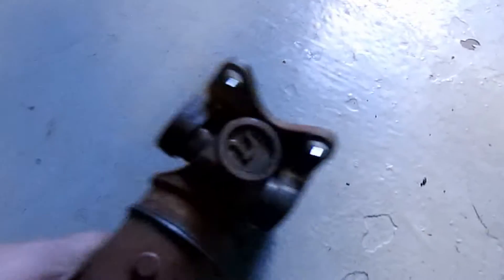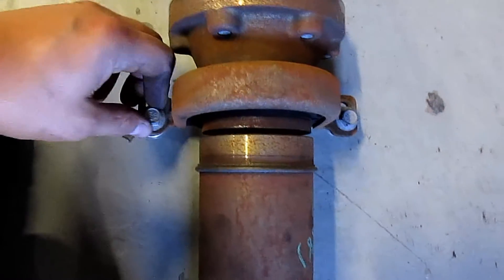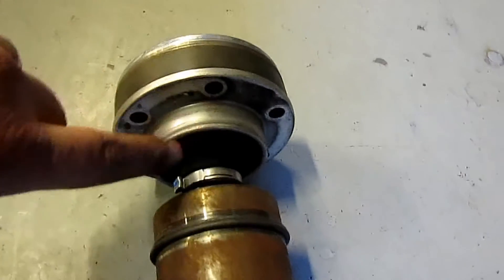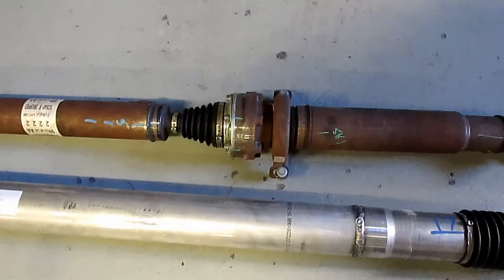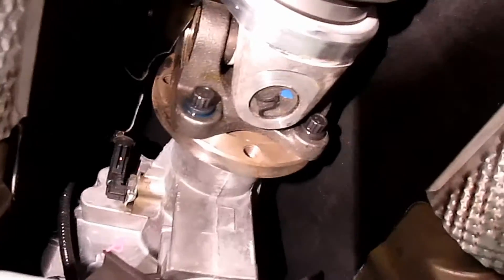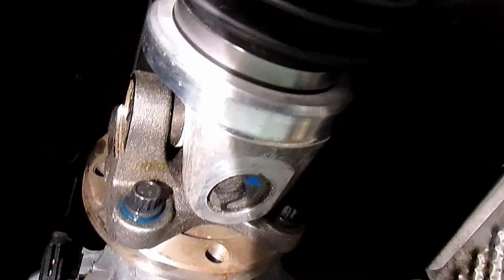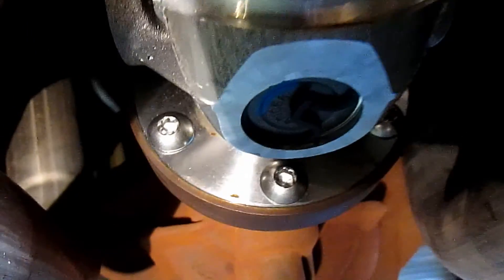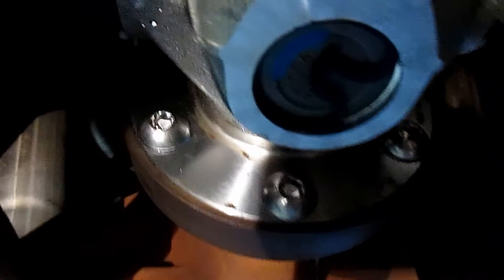Hellion Turbo Ford Mustang Driveshaft Upgrade 2005-2010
We swap to a much stronger & lighter 1 piece driveshaft for Grampzilla.  It only weighs 18lbs.
Steeda Mustang GT 3.5" Aluminum Driveshaft (05-10)
Part Number: 238-STEEDA-1766-K

We swap to a much stronger & lighter 1 piece driveshaft for Grampzilla. It only weighs 18lbs. Steeda Mustang GT 3.5" Aluminum Driveshaft (05-10) Part Number: 238-STEEDA-1766-K Upgrade your 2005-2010 Ford Mustang with a Hellion Turbo driveshaft in this detailed video guide. We walk you through the entire installation process, showcasing how to enhance your Mustang's performance and reliability with a high-quality driveshaft upgrade. This video is perfect for Mustang enthusiasts looking to improve their car’s handling and power delivery. Watch now to get expert tips and ensure a smooth upgrade for your Hellion Turbo setup.